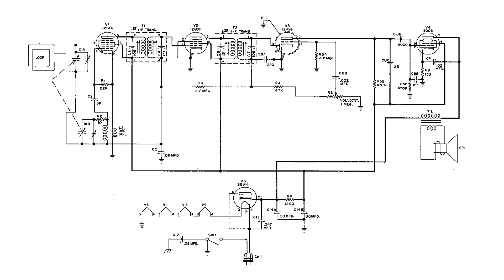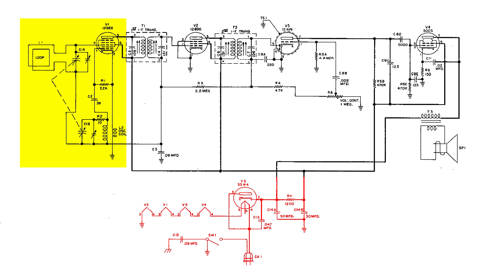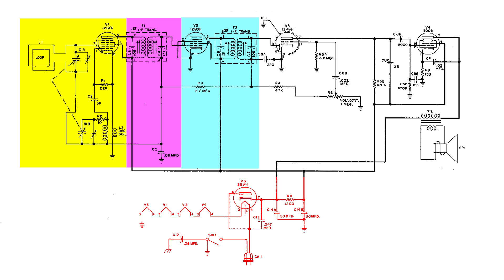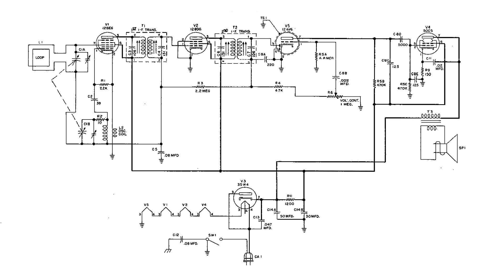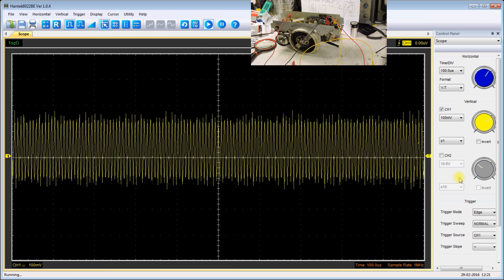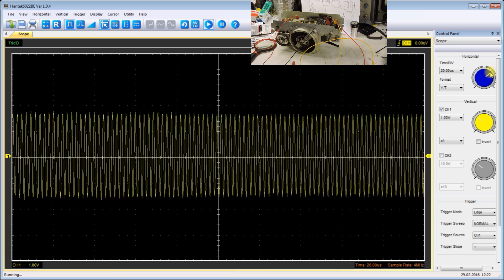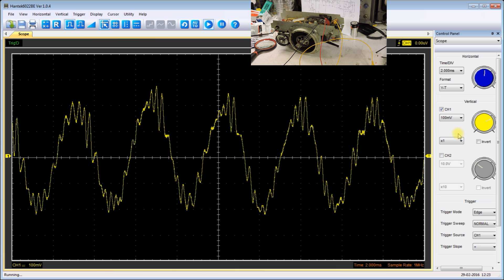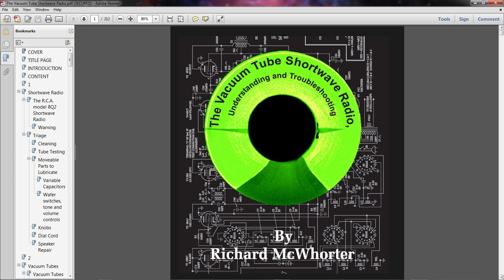All American Five Radio Troubleshooting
Password "allamericanfiveradio"